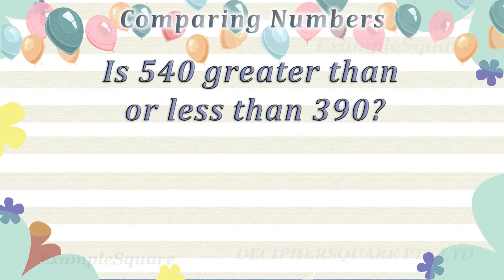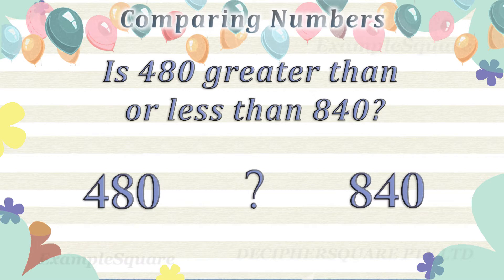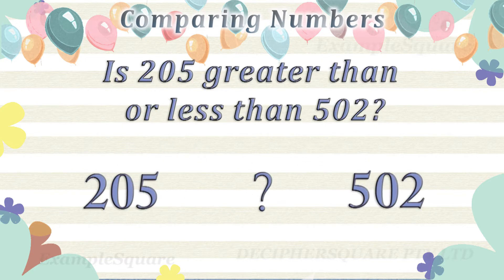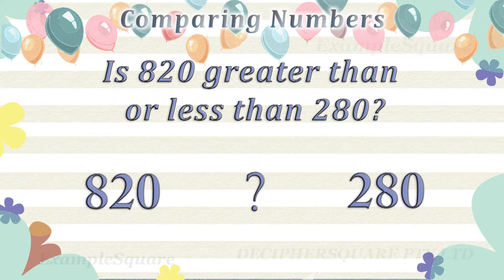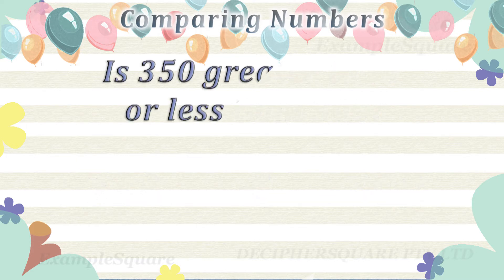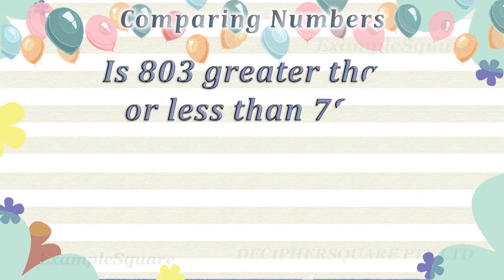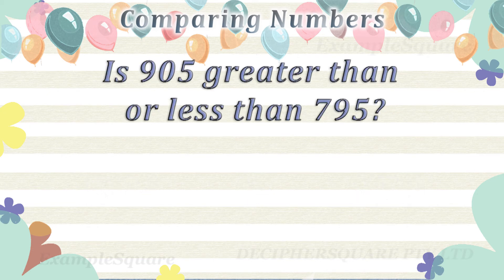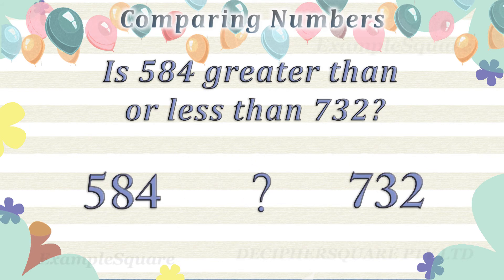Greater than Less than 3 digit Numbers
Practice and learn Comparing 3 Digit Numbers - Greater Than or Less Than with examples for 1st and 2nd grade.